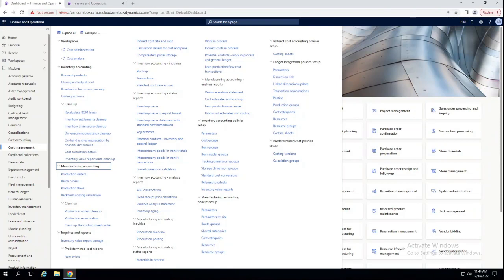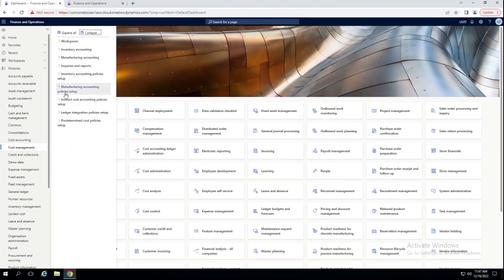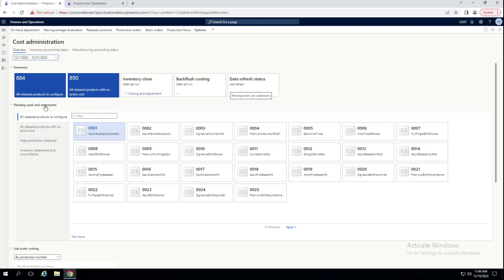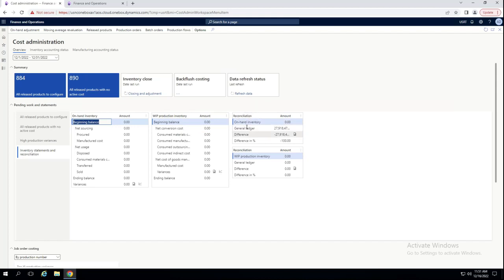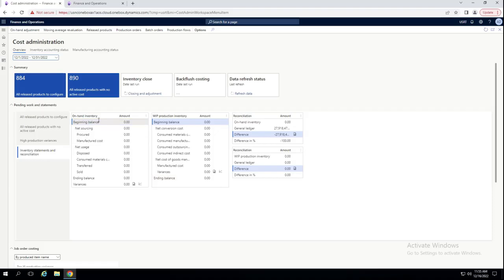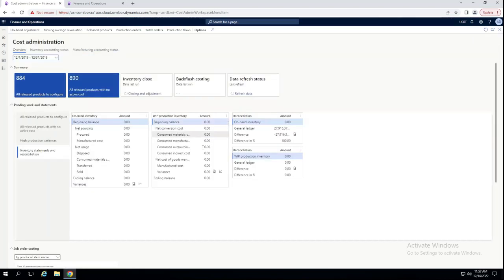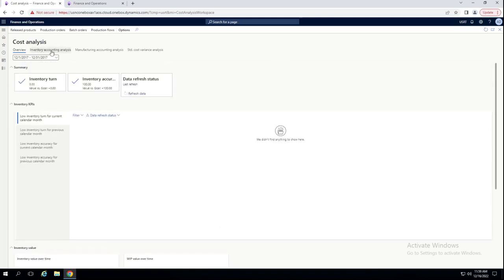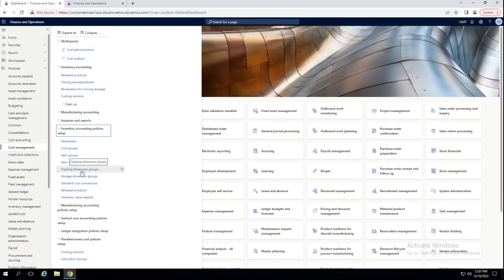MB-300 | Microsoft Dynamics 365 | Certification Training | Session 5 | Cost Management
In this video you will find MB-300 training on Cost Management module in Dynamics 365 SCM.

Cost management lets you work with the valuation and accounting of raw materials, semi-finished goods, finished goods, and work-in-progress assets. It is the process of defining, managing, and reporting Inventory accounting and Manufacturing accounting.